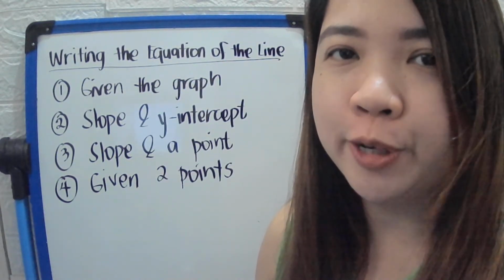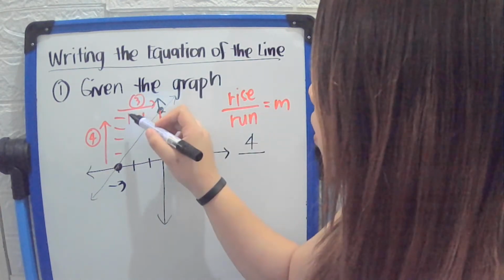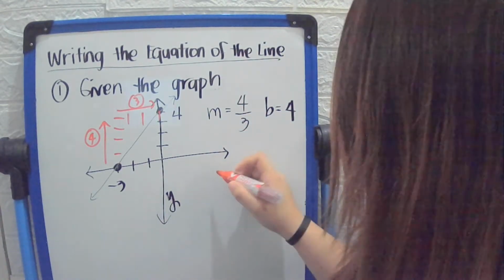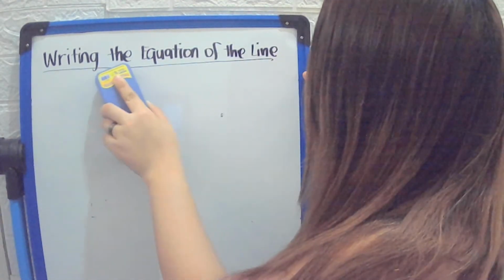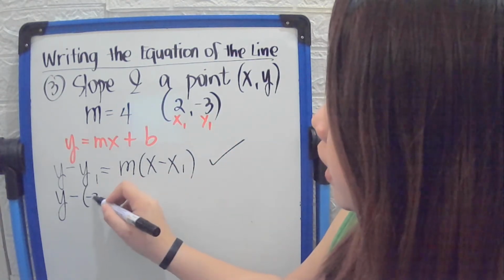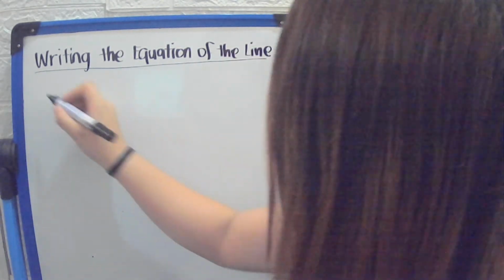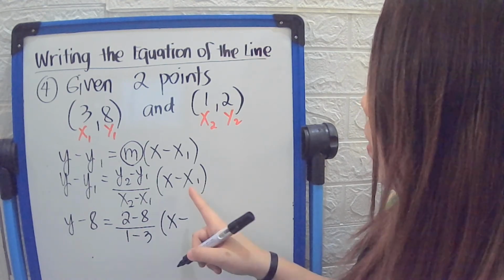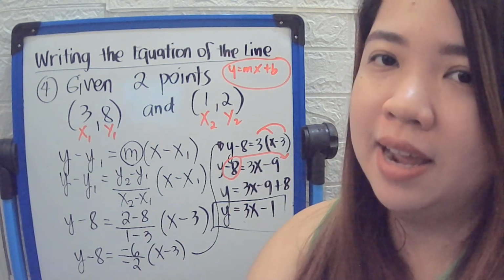Equation of the Line (Linear Equations in 2 Variables) | MATH Tutorials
In this video, you will learn how to write Equation of the Line given the graph, the slope & y-intercept, the slope & a point, and given 2 points.